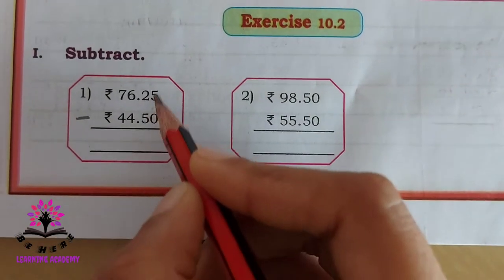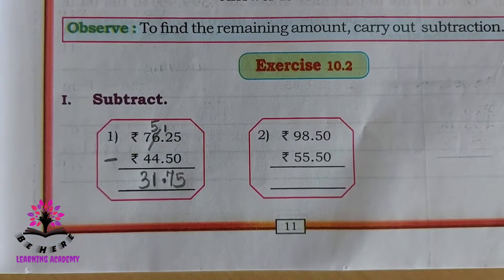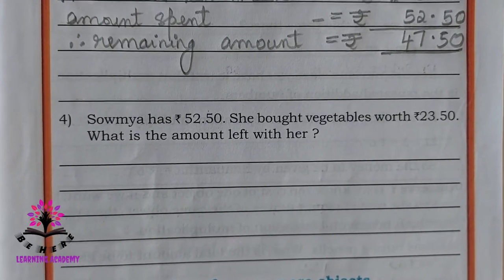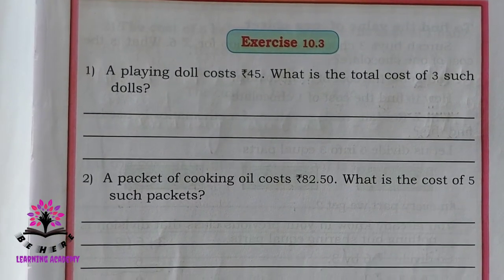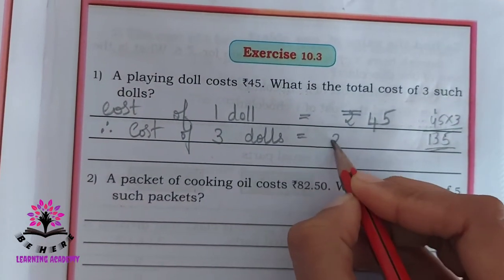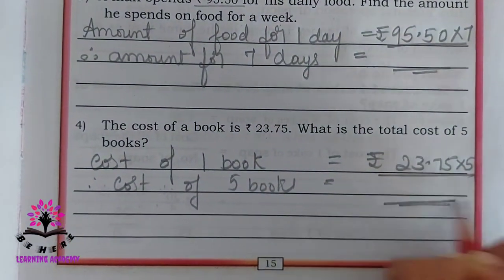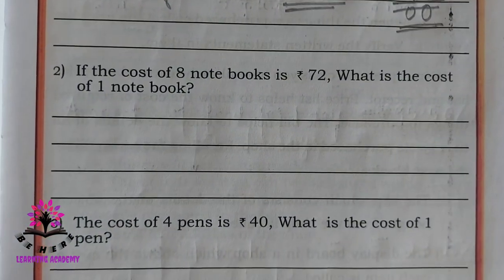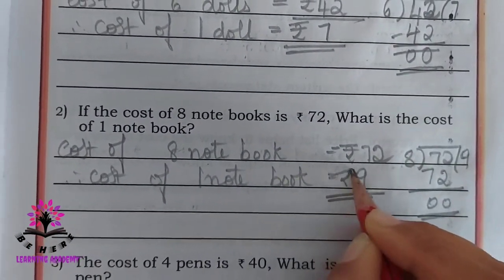Karnataka State Academy - ADDITION AND SUBTRACTION OF MONEY (part 2)-CLASS 4 - MATHEMATICS